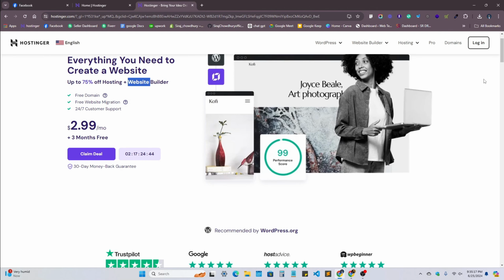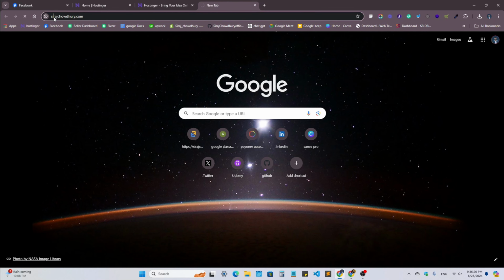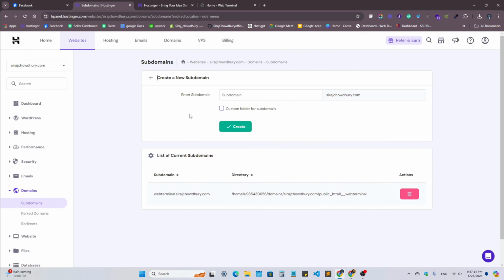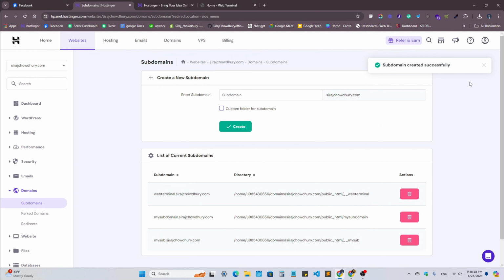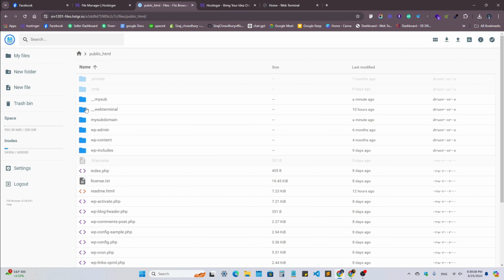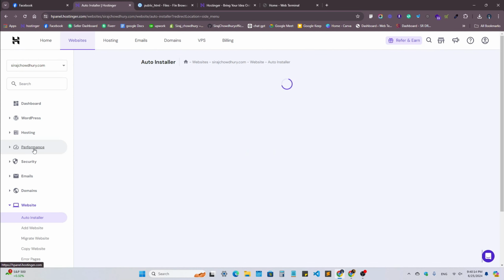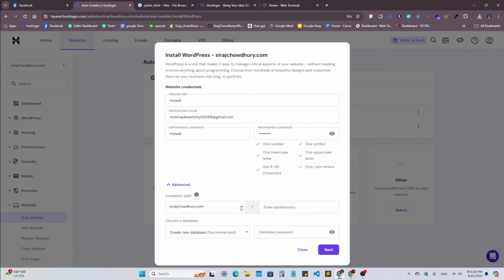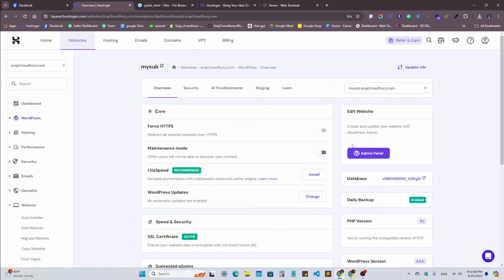Install WordPress Website By Using Sub Domain In Hostinger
Hello, I'm Siraj Chowdhury. Certified and Experienced Web & WordPress Developer. I’ve 4 years of experience in web development.
✔ I am a Professional in WordPress & Shopify.

 🌟Founder and CEO of Web Terminal

In this video, I will show you how to create a subdomain and install WordPress on it using Hostinger. A subdomain is a website that is hosted on the same server as your main website, but it has a different domain name. This can be useful for creating a separate website for your blog, your portfolio, or your online store.

For the Latest News and updates around the globe, Please like and follow official Social Media Channels